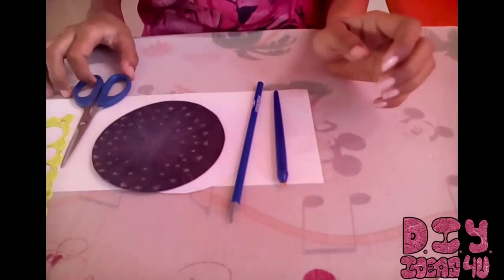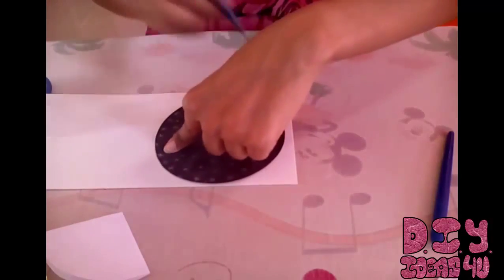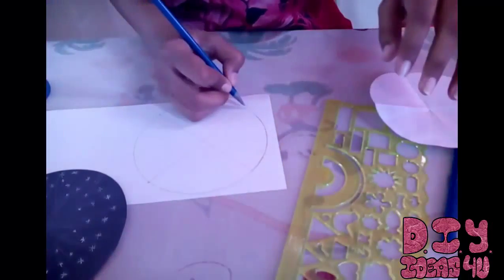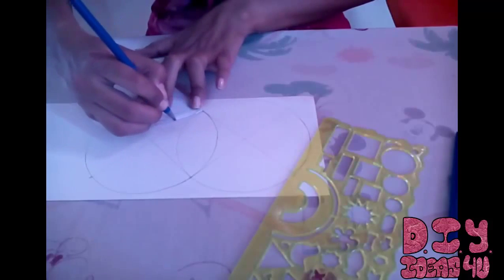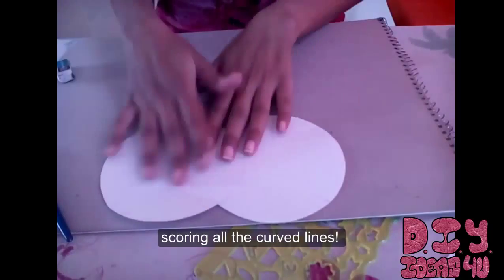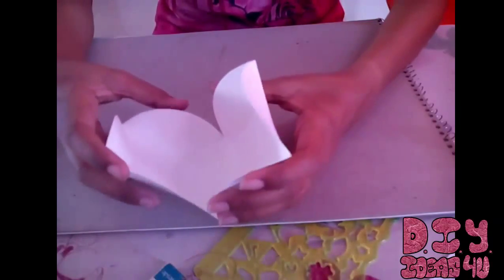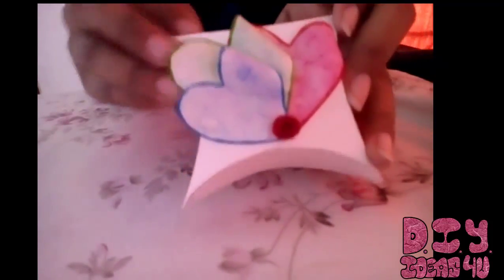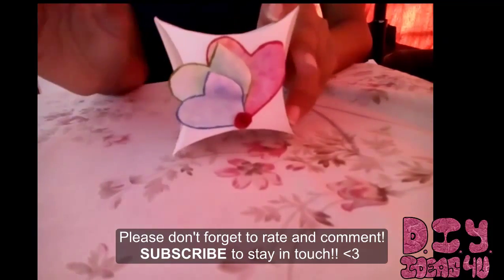How to: Box Envelope! :)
Namaste Everyone!

So here's a new video! Learn to make a box envelope which can be used to put things for gifting purposes!

You can follow me now!

Do tell me in comments what u think about this tutorial!